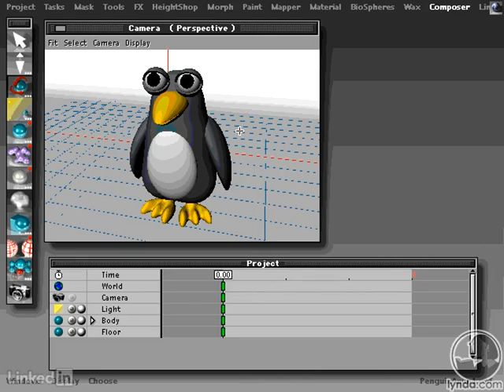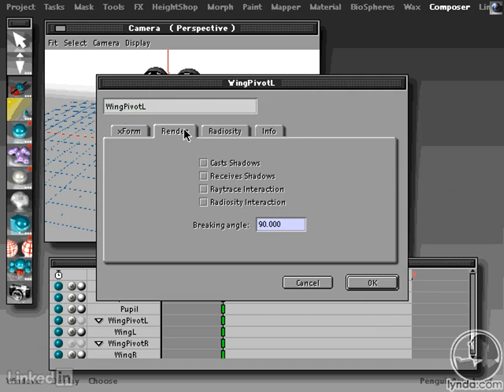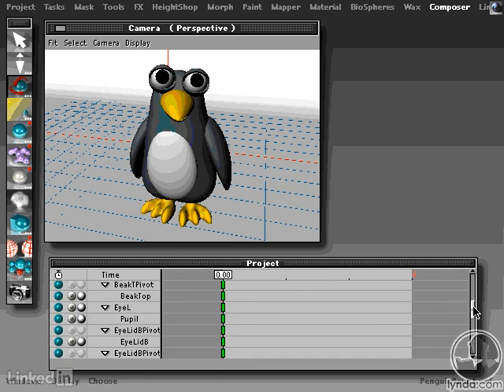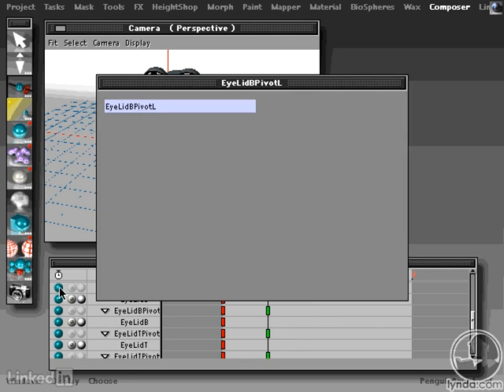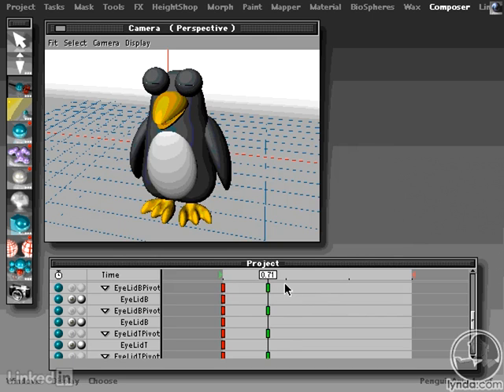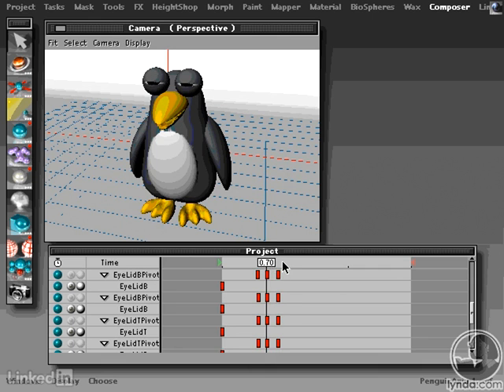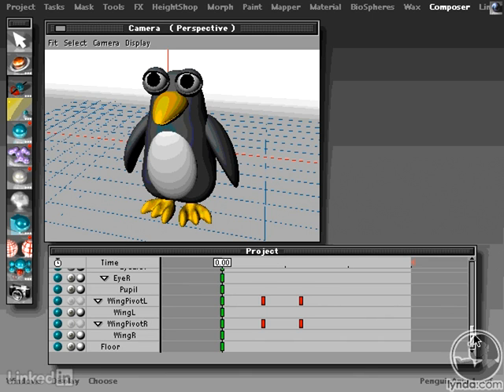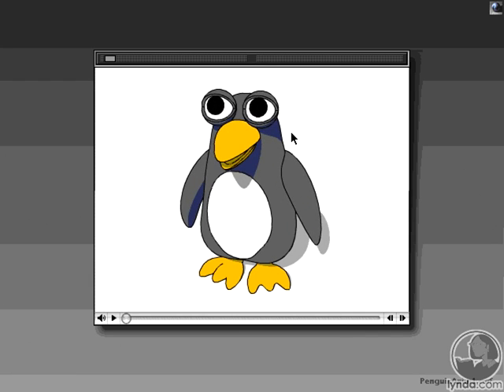Parent Child Animation